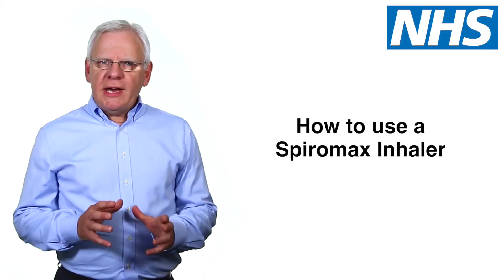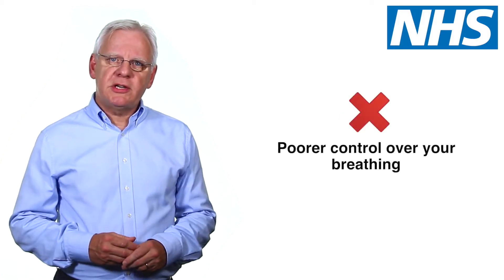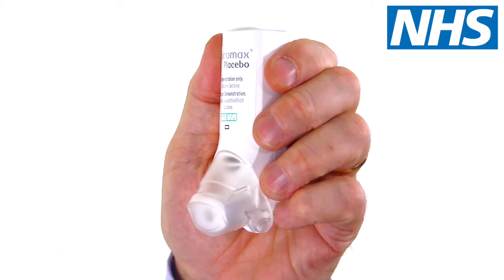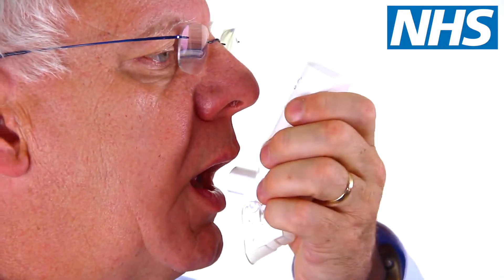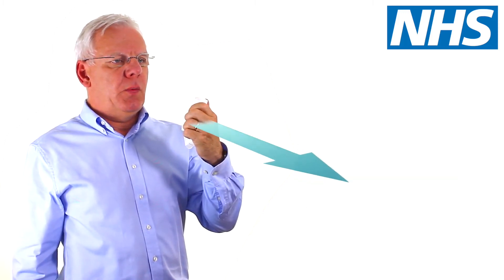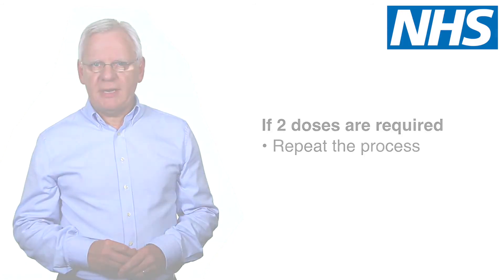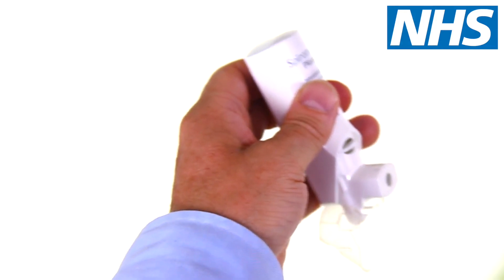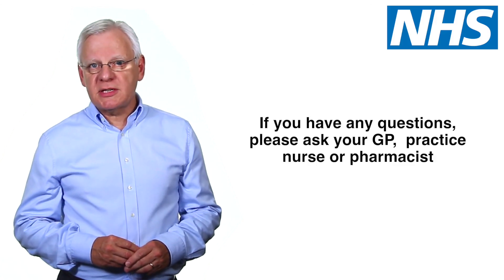How to Use a Spiromax Inhaler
Patient Education Material - How to Use a Spiromax Inhaler

Video Credit - NHS England